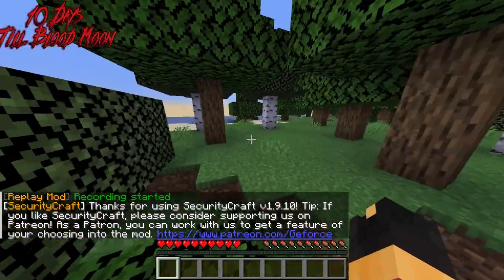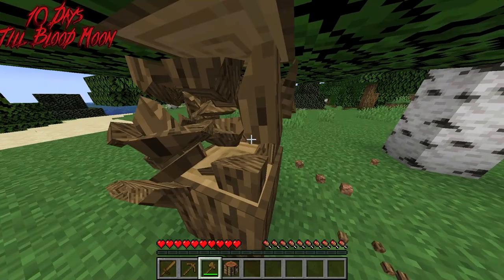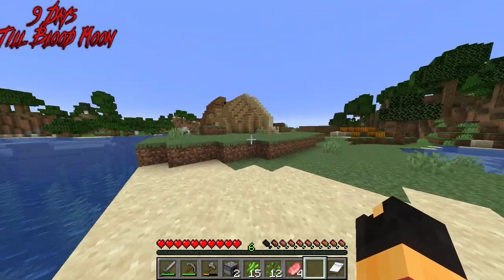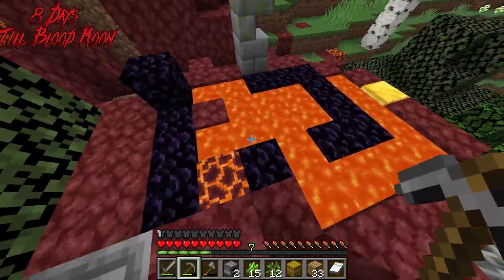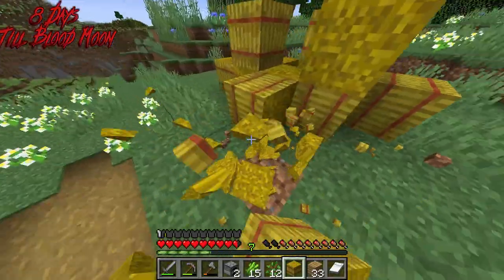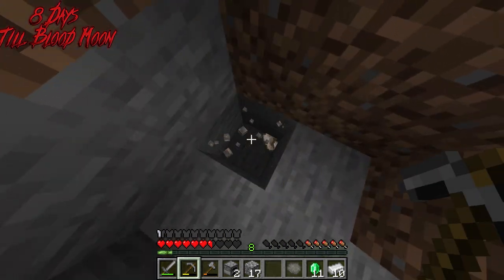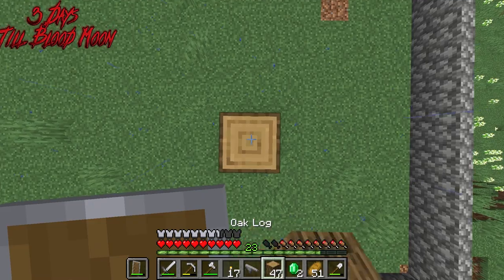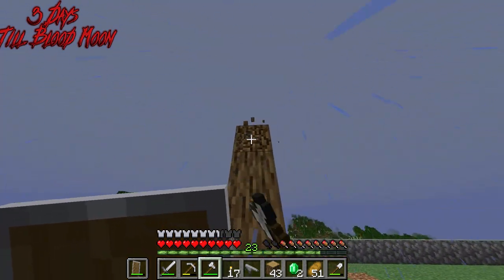Surviving A SUPER Blood Moon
In This Video I am Surviving A SUPER Blood Moon
Music From Upbeat Cap cut and Incomptech.